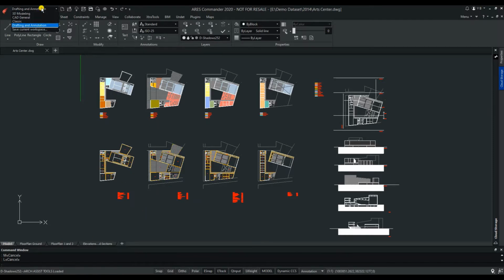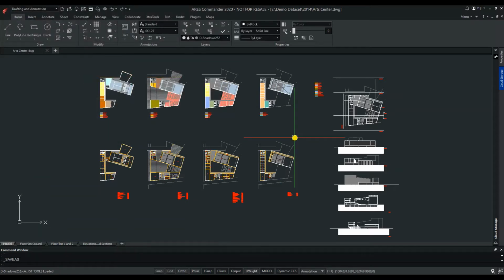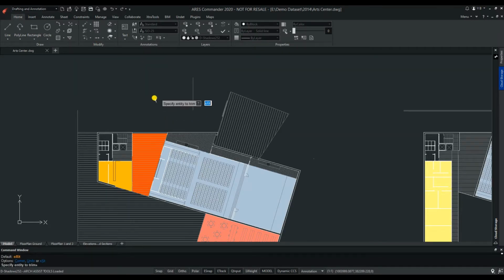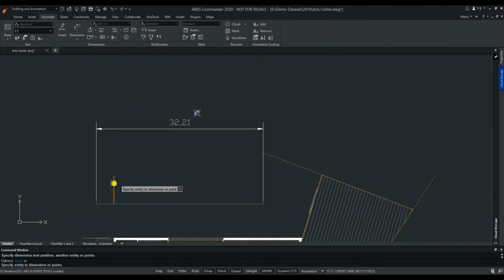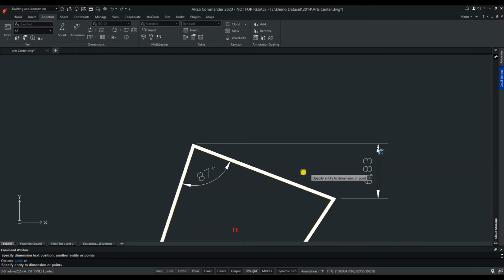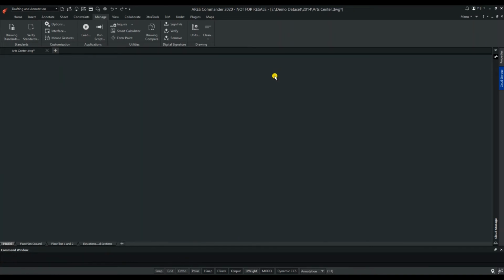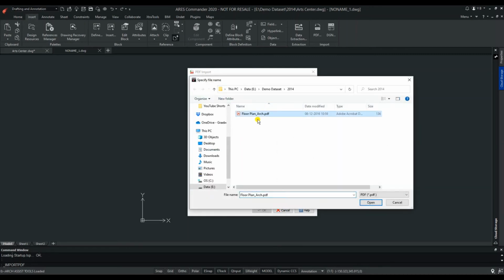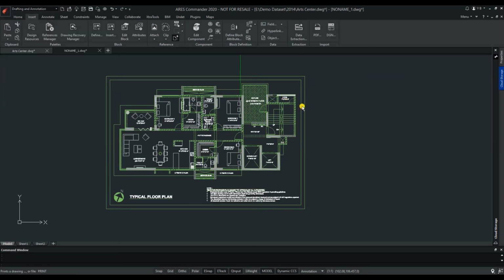Short demo ARES Commander CAD Software